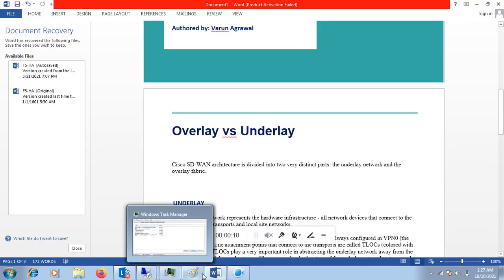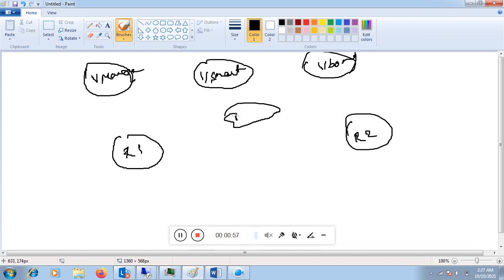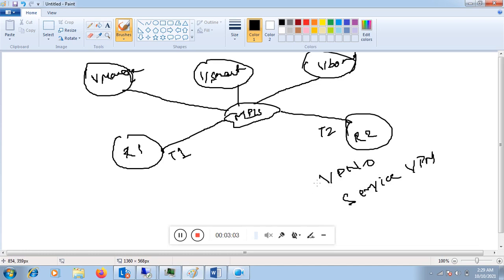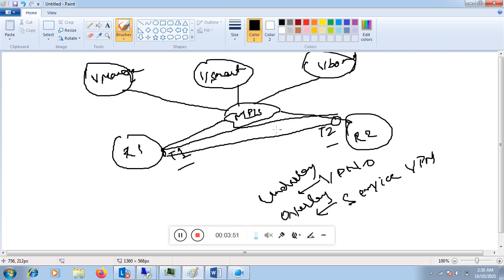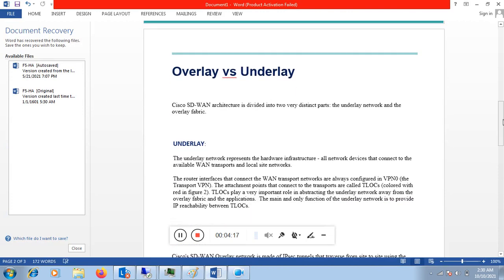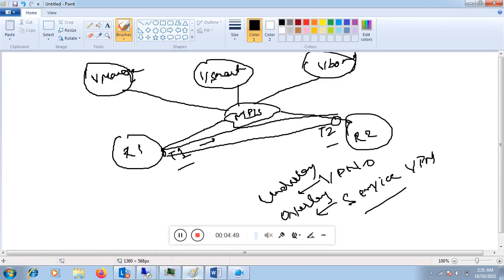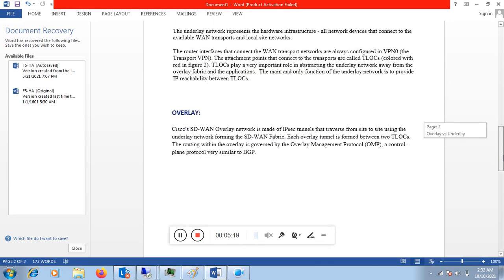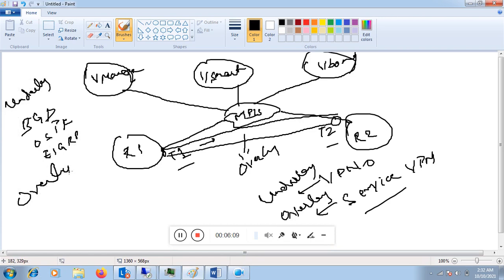Cisco SDWAN Overlay vs Underlay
This video covers detail about Cisco SDWAN Overlay and Underlay.